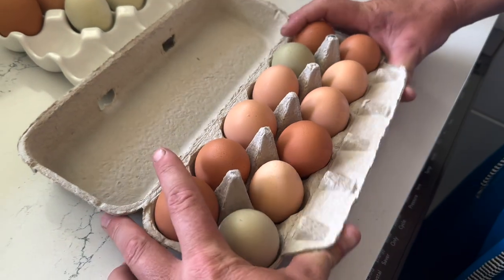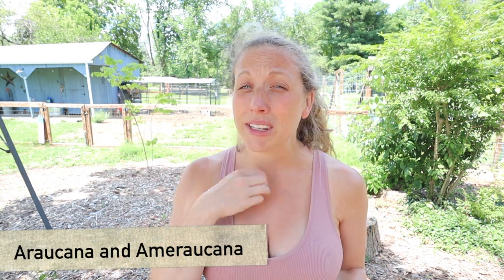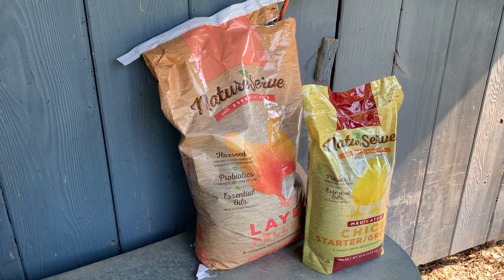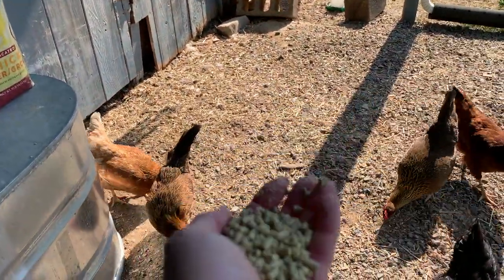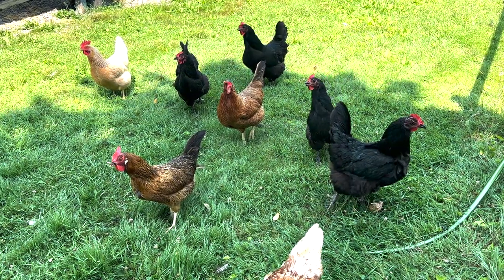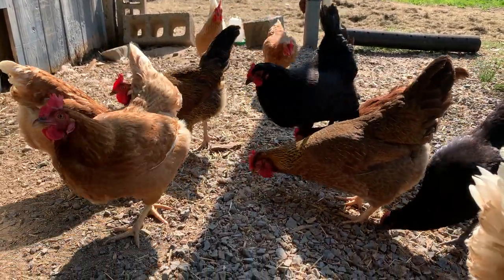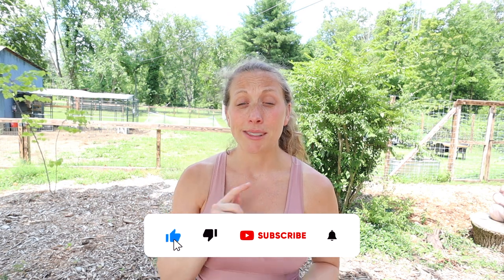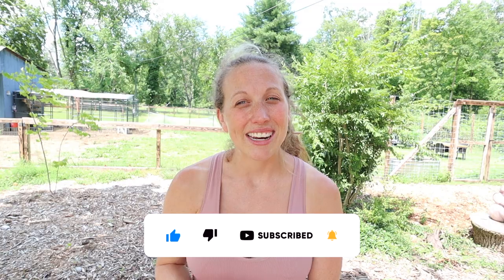Easter Egger Chicken & Blue Eggs | Everything You Need to Know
In today's video, we'll be discussing the fascinating Easter Egger chicken, a popular and unique breed in the poultry world. If you're interested in learning more about these colorful and charming birds, you've come to the right place. Easter Eggers are not recognized as an official breed by poultry associations but are rather a mix of different chicken breeds that possess the "blue egg" gene. This gene gives them the ability to lay eggs in various shades of blue, green, or even pink. Their egg-laying prowess, combined with their friendly and docile nature, has made them a favorite among backyard chicken keepers.

//CHICKEN SETUP LINKS
○ Ink Bird Temperature Control
○ Nurture Right 360
○ Heat Lamp
○ Heat Bulb
○ Chick Feed and Waterer
○ Chicken Bedding | Pine Shavings
○ NatureServe Feed You can learn more about this feed here: natureservefeed.com.